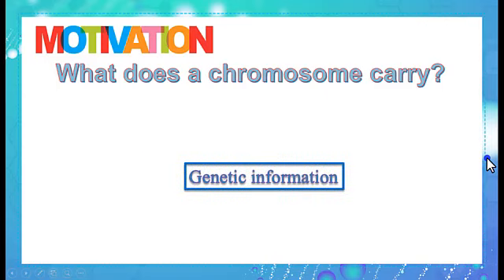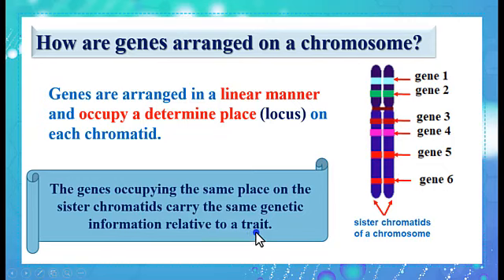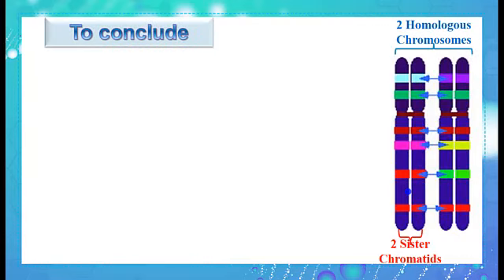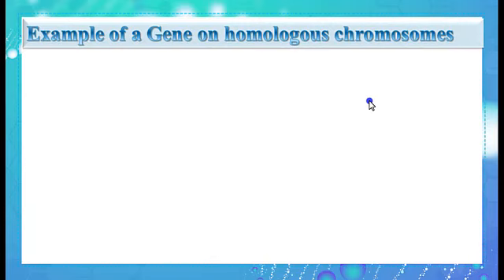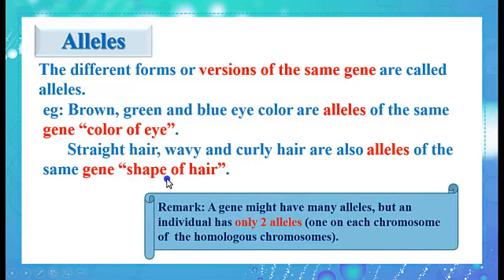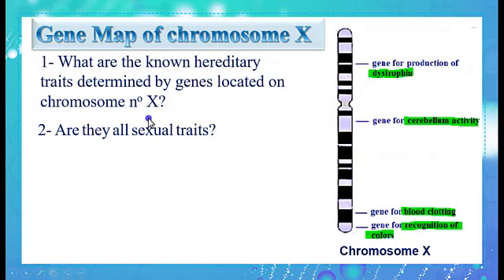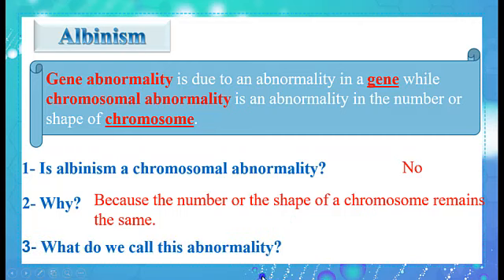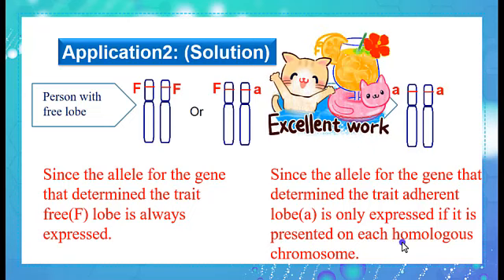G9 En Bio Ch7 Act5 part1